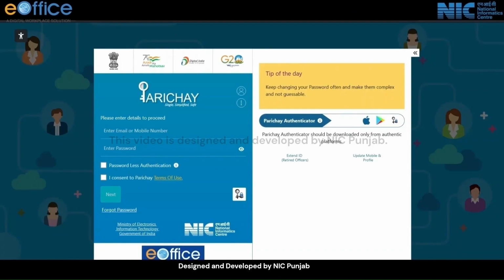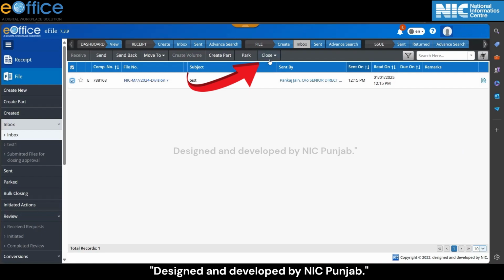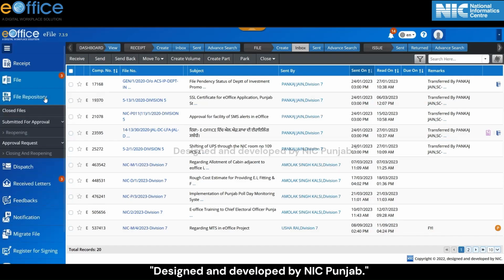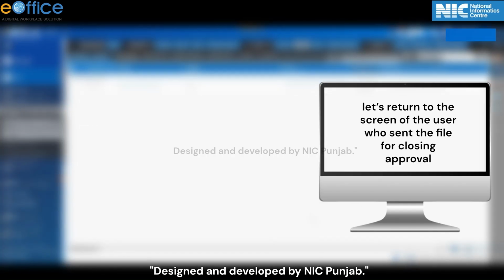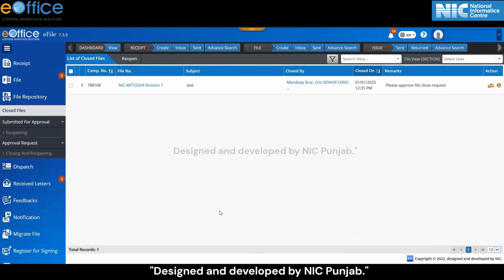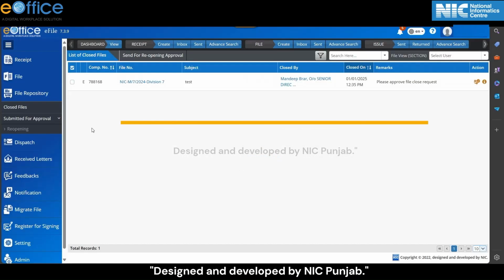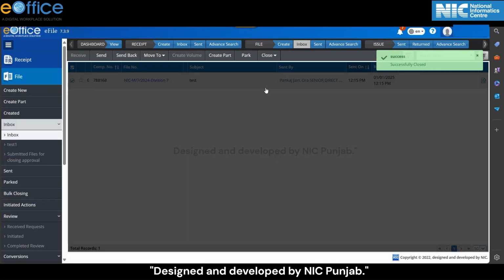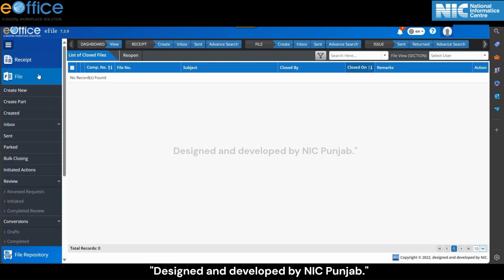How to close and re open a file in efile (Version 7.3.X)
Learn step-by-step how to close and re-open a file in eFile (eOffice Version 7.3.X).
This tutorial will guide you through the process in simple and easy steps so you can manage your files efficiently in the latest eOffice system.